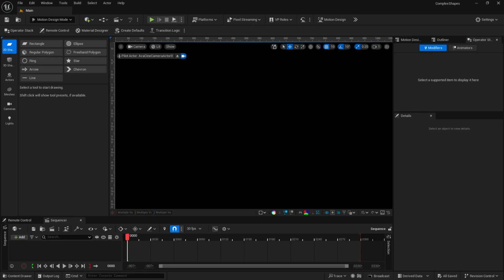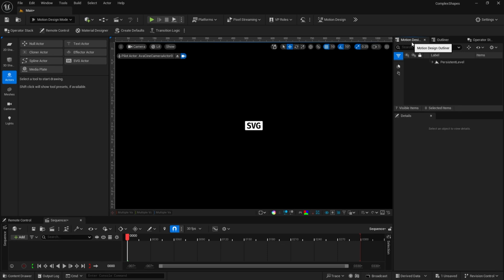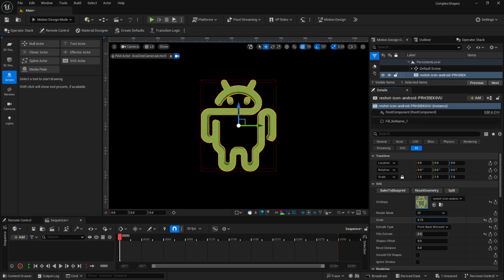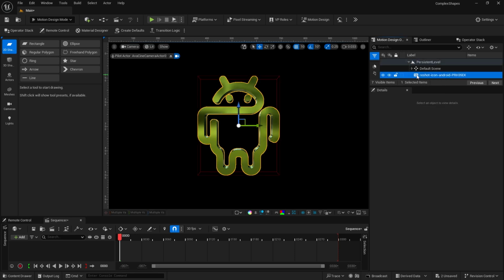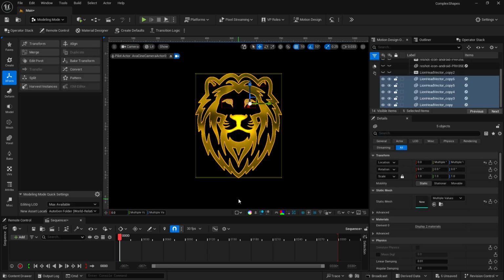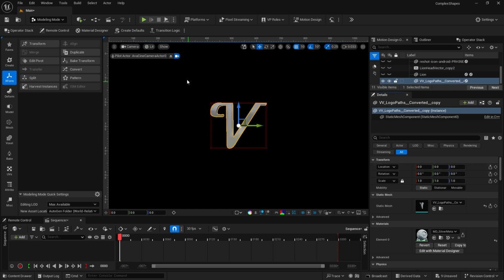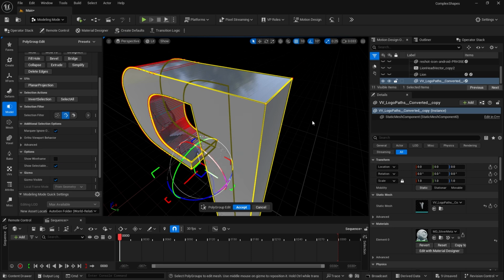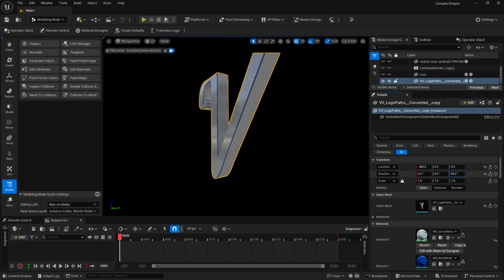Unreal Engine Motion Design Tools: Creating Complex Shapes with SVGs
In this tutorial I take a look at using SVGs to create complex shapes in Unreal Engine 5.5 with its new Motion Design Tools. Learn how to import, edit properties, extrude, bevel, create materials and make other modifications using Modeling mode.

Chapters
00:00 Welcome
00:38 Download SVG and add Materials
02:33 Download Import SVG
03:40 SVG Actor
04:23 Drag n Drop SVG
04:38 SVG Properties
04:50 2D SVG
06:22 3D SVG
06:34 Extrude SVG
07:51 Bevel SVG
08:50 SVG Material
11:49 Adobe Illustrator to SVG
15:07 Convert SVG to Mesh
17:52 Static Mesh Bevel
19:08 Modeling Mode
20:20 Selecting Edges
22:46 Create the Bevel
23:39 Add Material ID